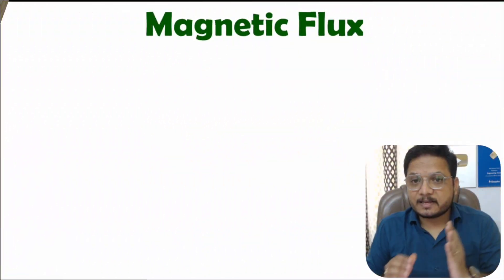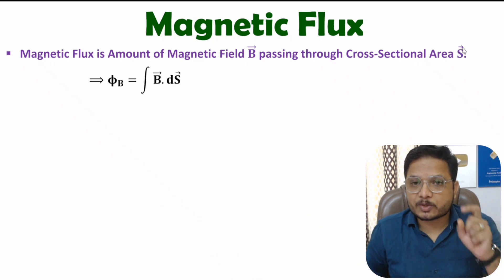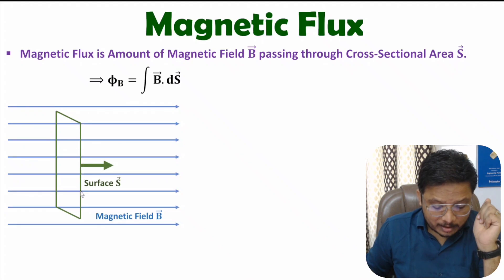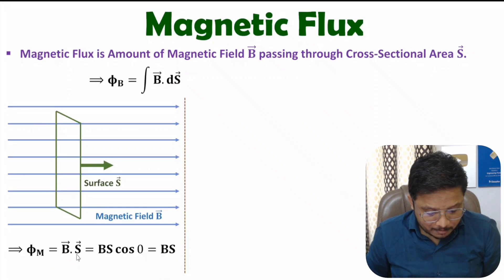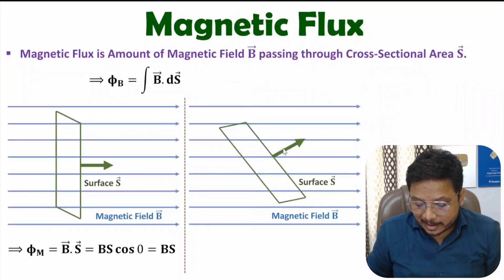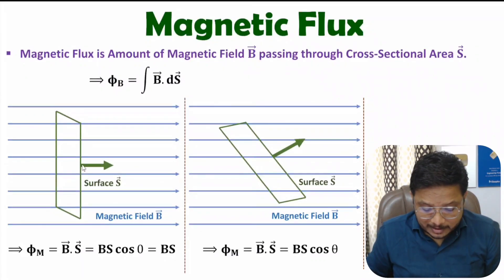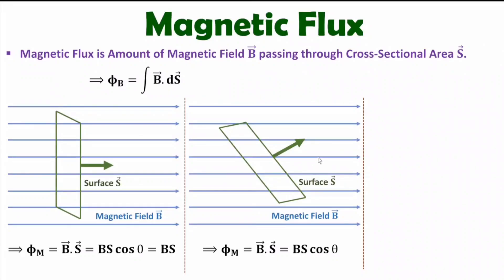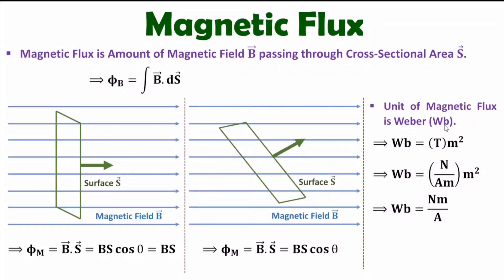Magnetic Flux Explained: Definition, Case Study, and Units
Magnetic Flux is explained with the following Timestamps:

0:00 - Magnetic Flux
0:12 - Definition of Magnetic Flux
1:01 - Case Study of Magnetic Flux
3:12 - Units of Magnetic Flux

Magnetic Flux is explained with the following Outlines:

0. Electromagnetics Theory
1. Magnetic Flux
2. Definition of Magnetic Flux
3. Case Study of Magnetic Flux
4. Units of Magnetic Flux